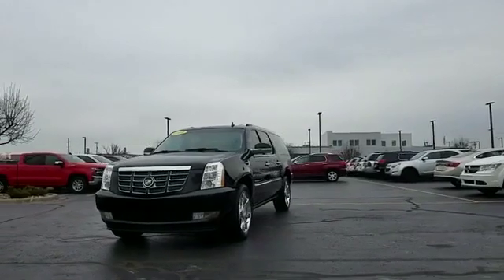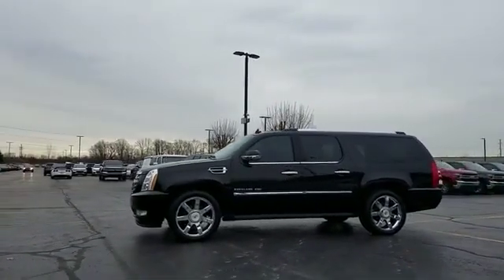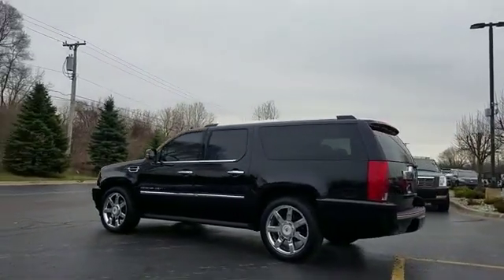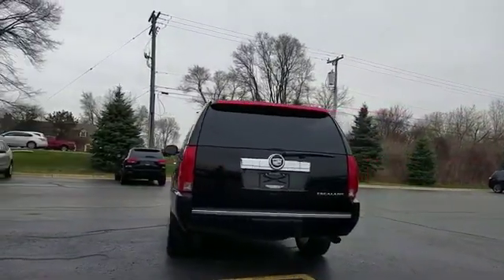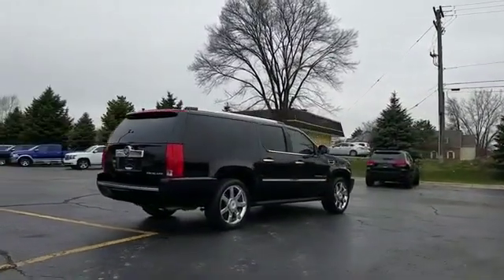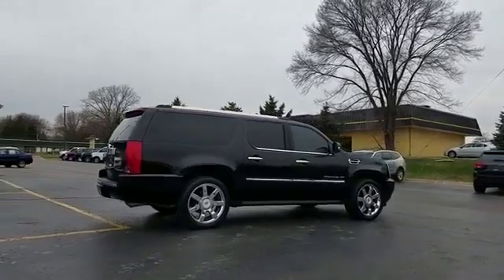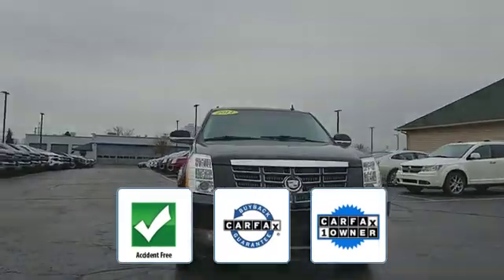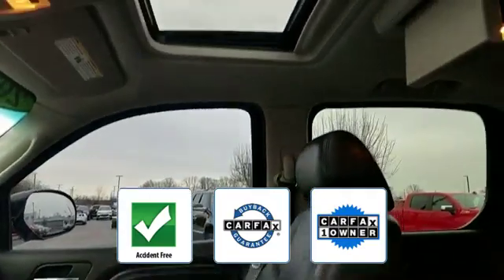2011 Cadillac Escalade ESV Premium Sterling Heights, Macomb, Rochester Hills, Shelby Twp/Utica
2011 Cadillac Escalade ESV Premium Sterling Heights, Macomb, Rochester Hills, Shelby Twp/Utica, Romeo